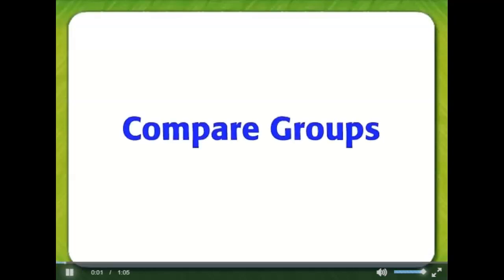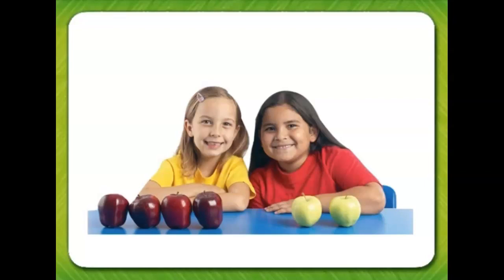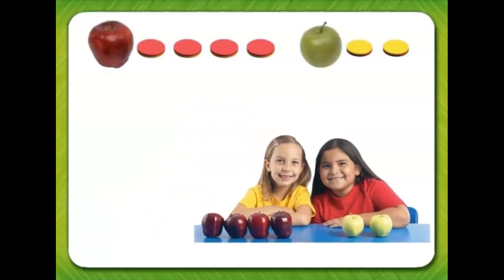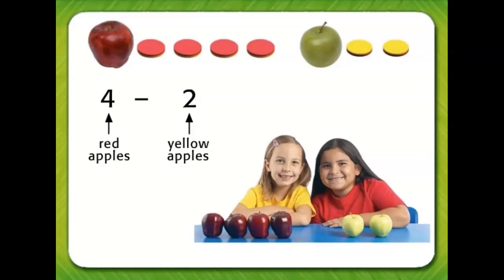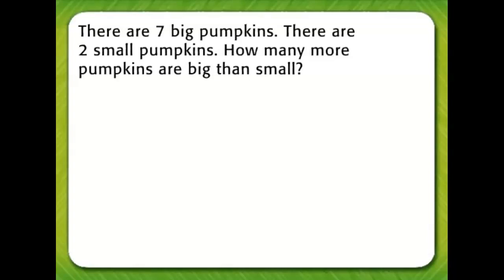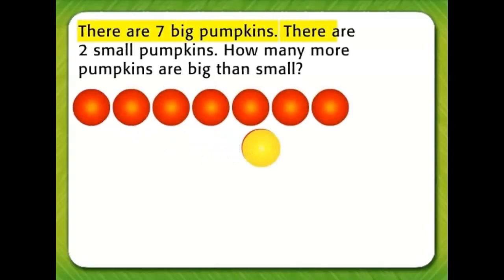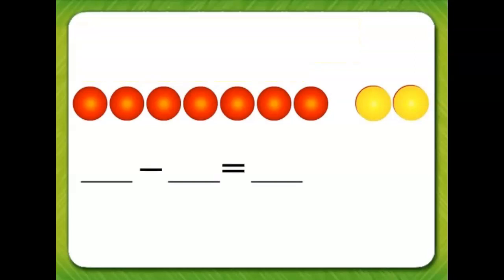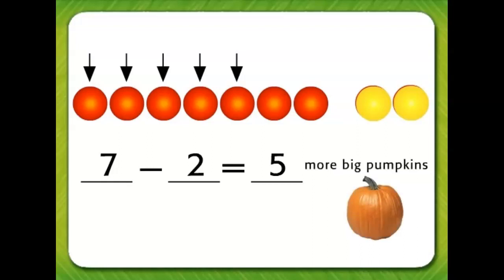2-7 Compare Groups